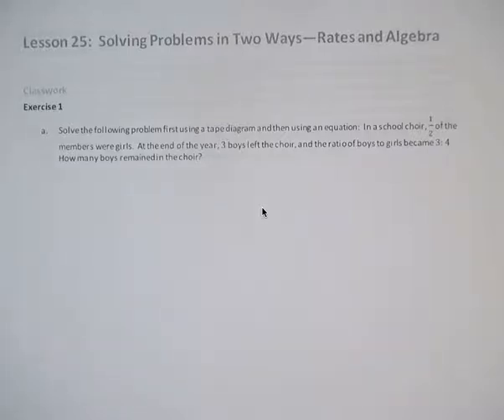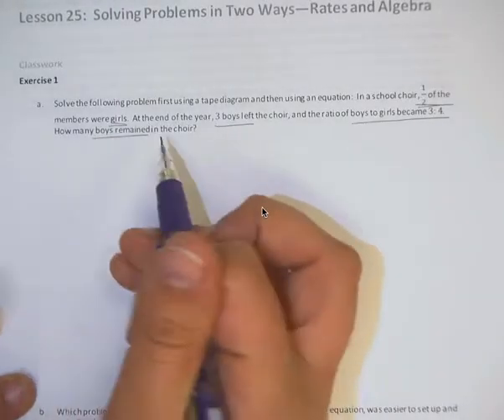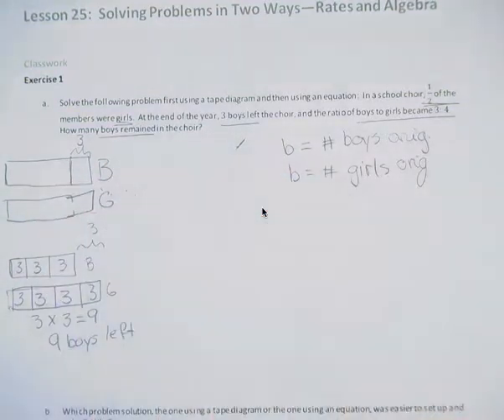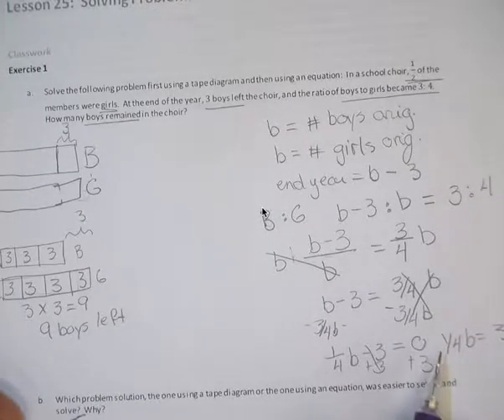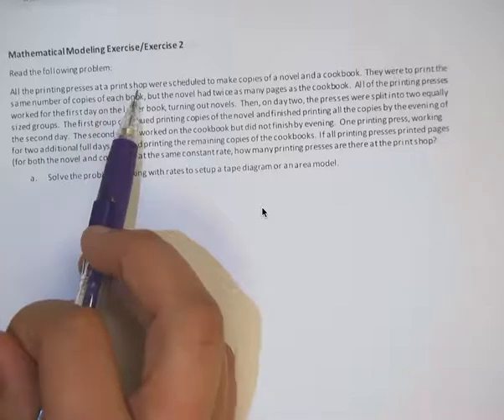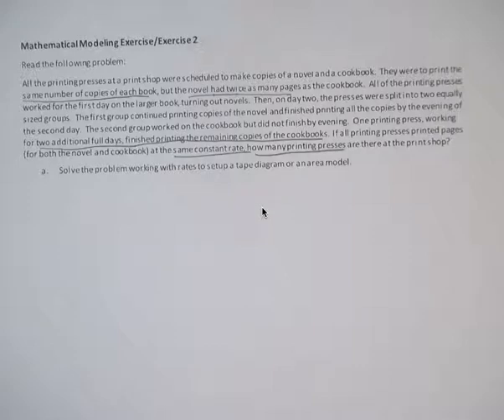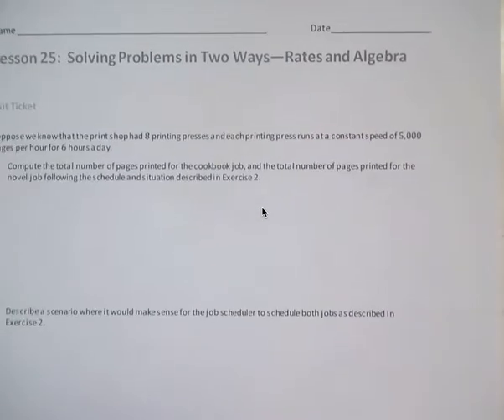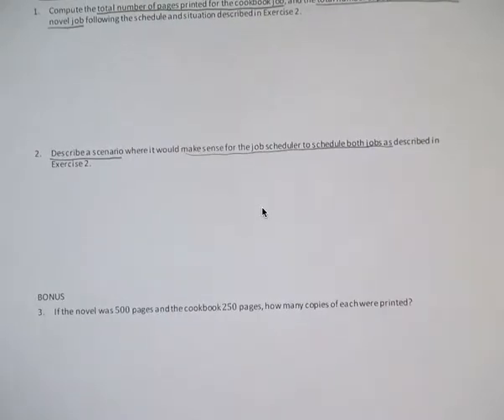Algebra Module 1 Lesson 25